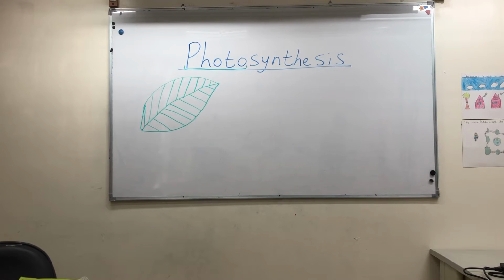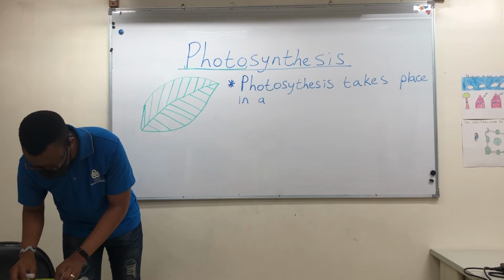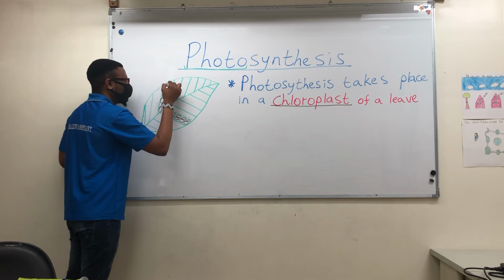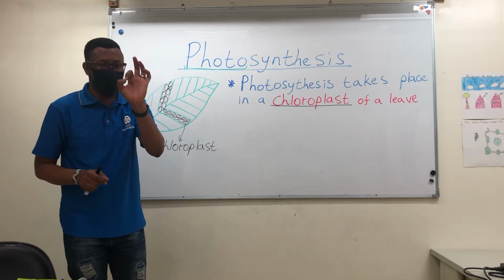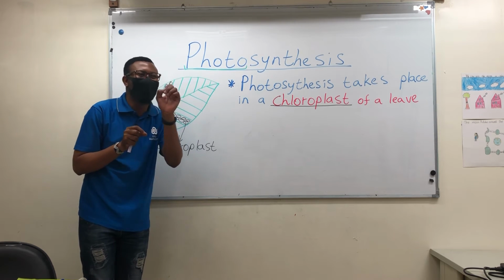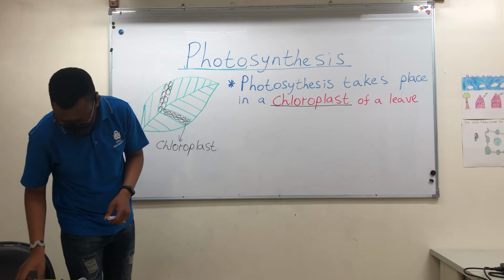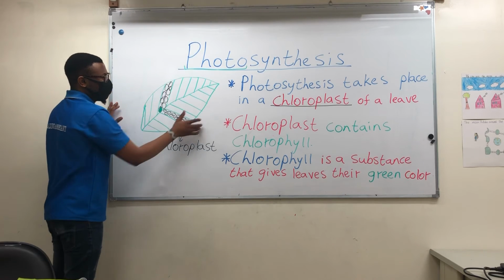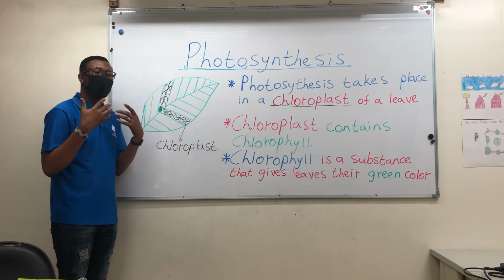Chloroplast and Chlorophyll